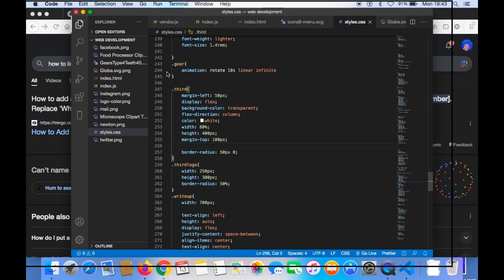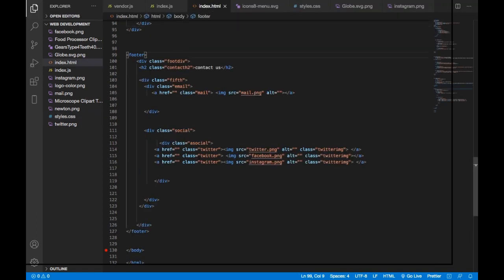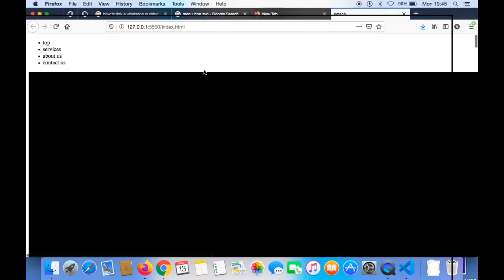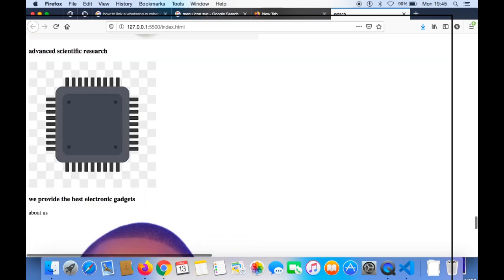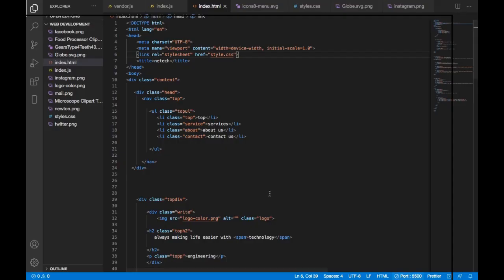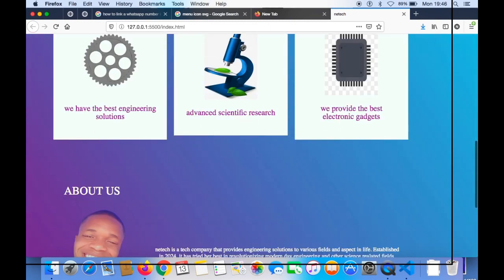Intro to css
in this video, we will talk about css and its simplest meaning and application